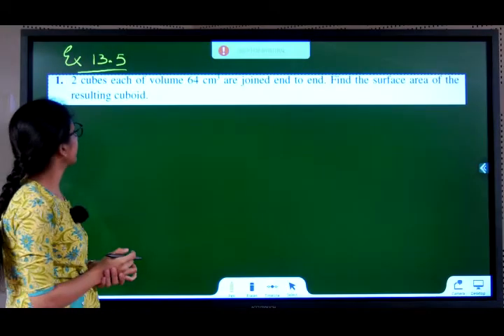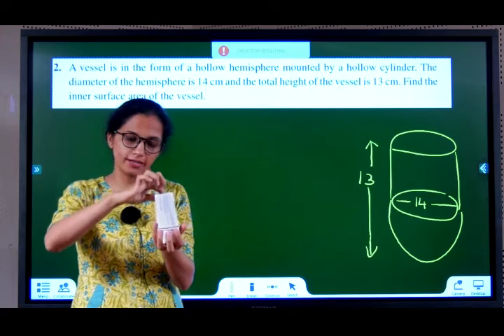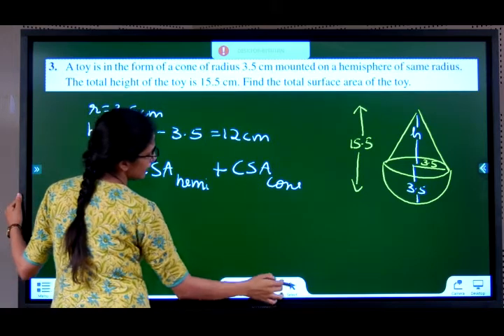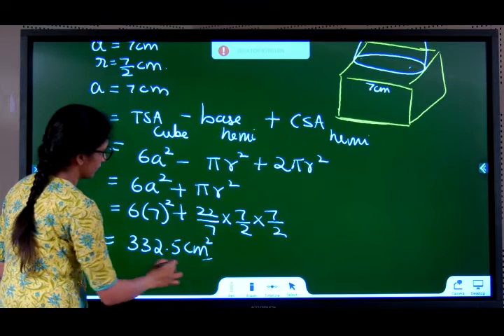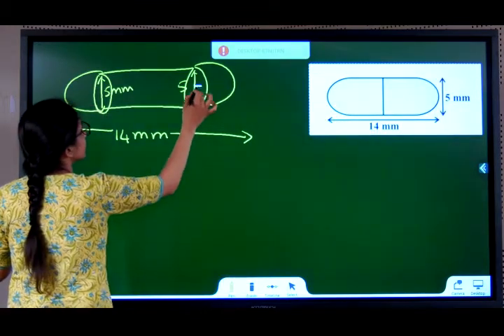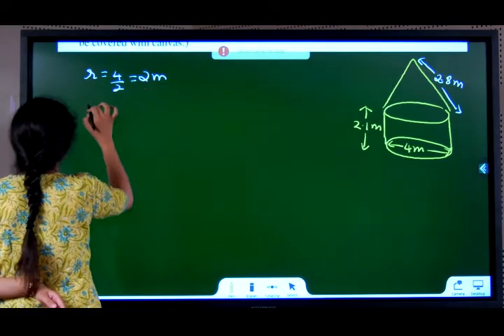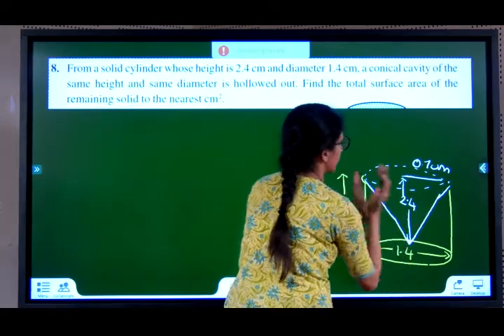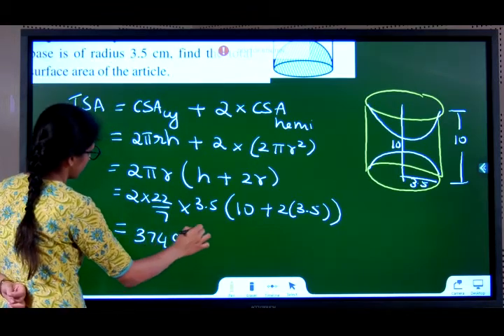Chapter 13 | SURFACE AREAS AND VOLUMES - Part 2 | NCERT Math Class X